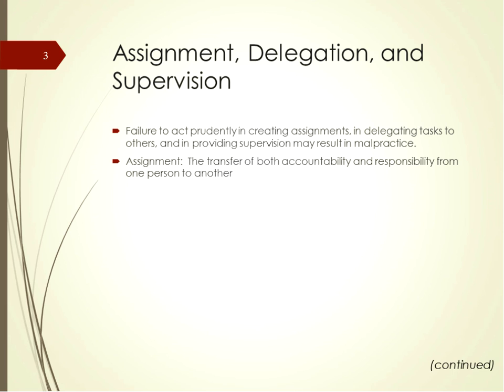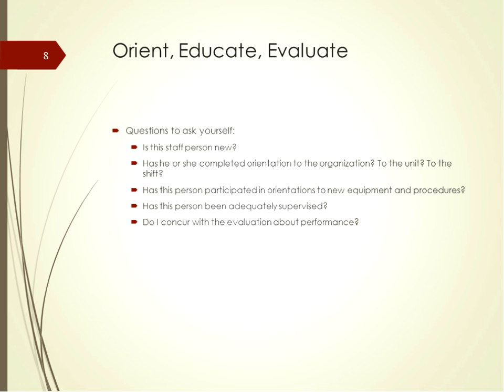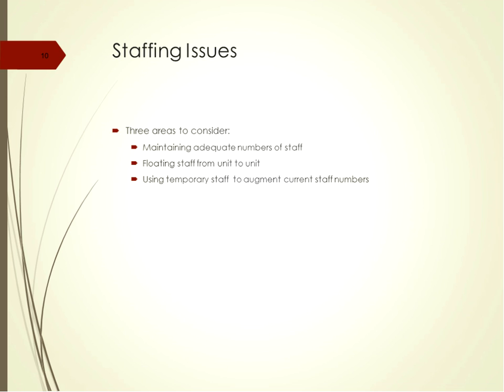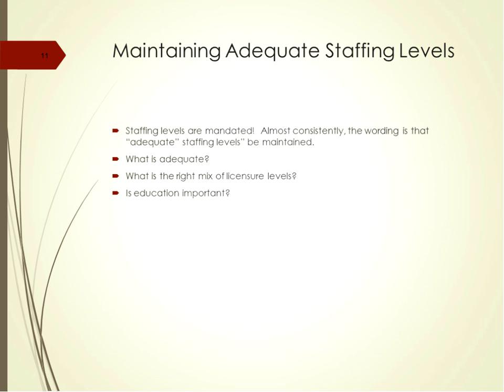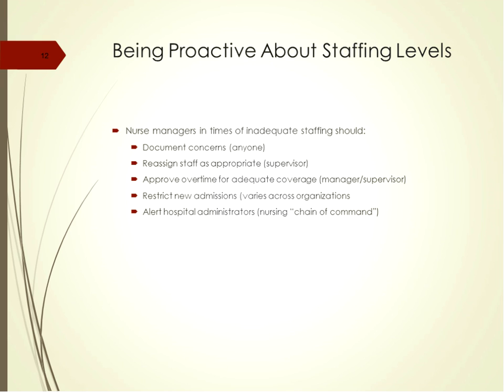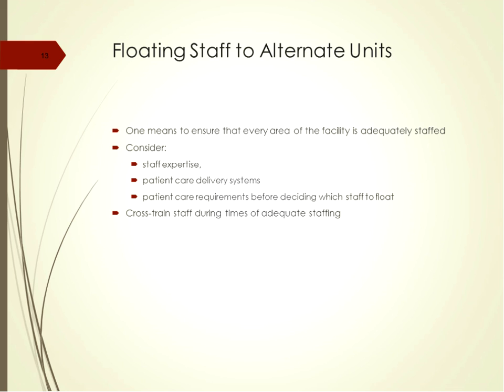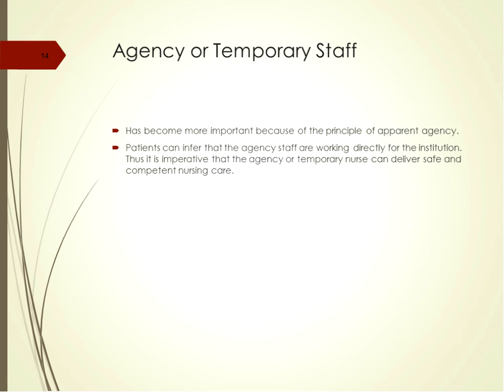Legal and Ethical Issues Lecture